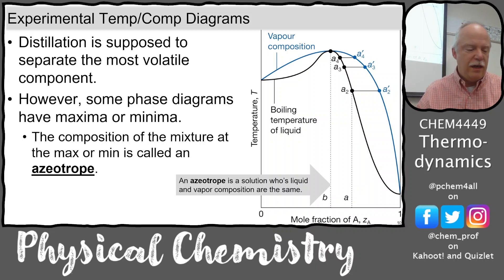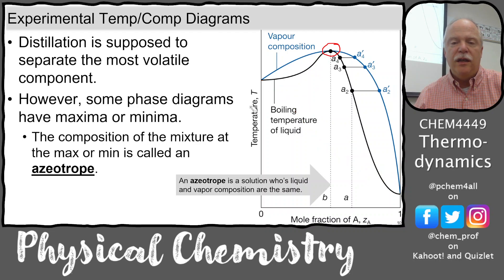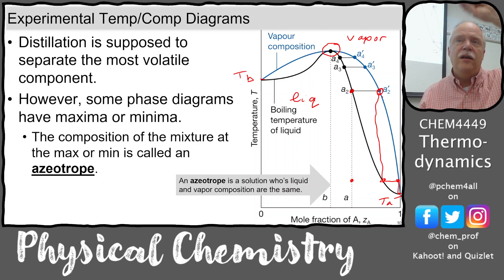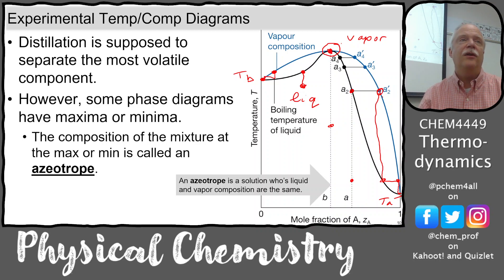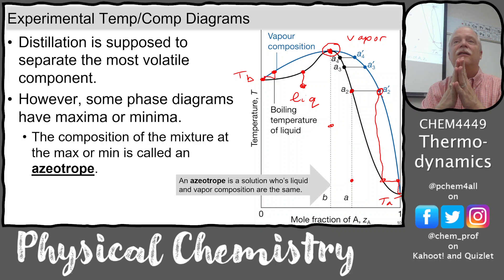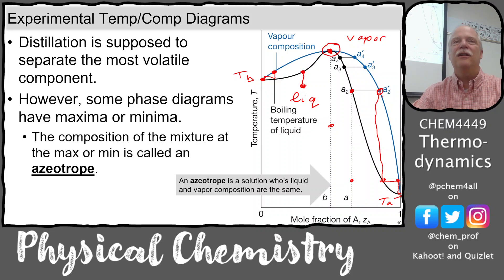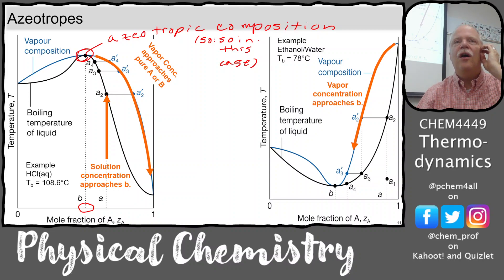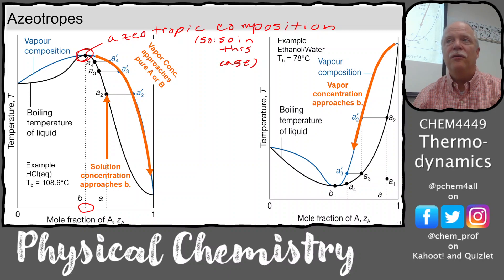Azeotropic Blends and Temperature-Composition (Tx) Phase Diagrams 4449 2023 Lectures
DW discusses the Tx Phase Diagrams of binary liquid mixtures and their boiling behavior when they form a high or low boiling azeotrope.